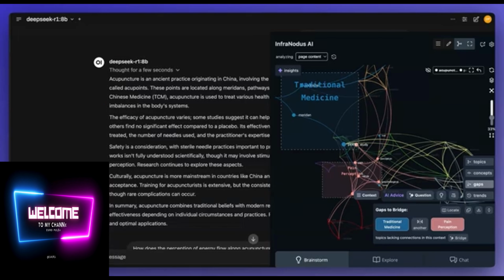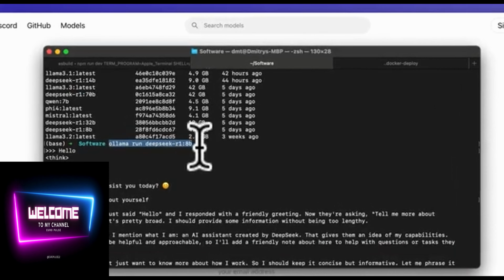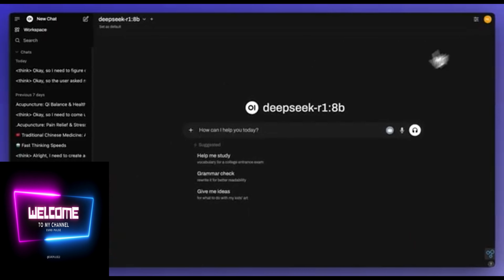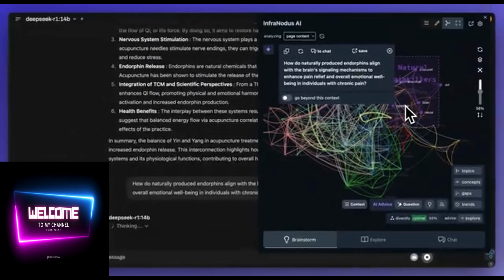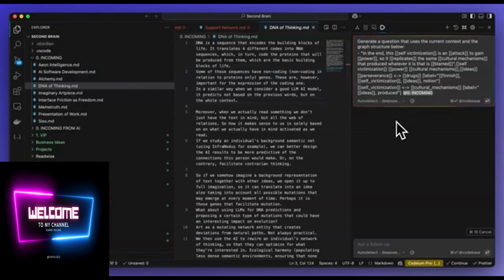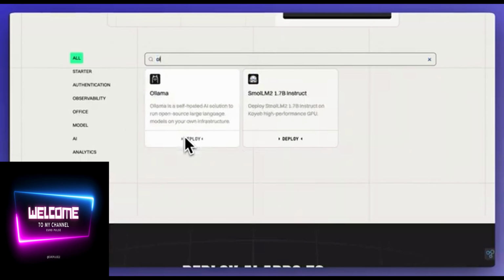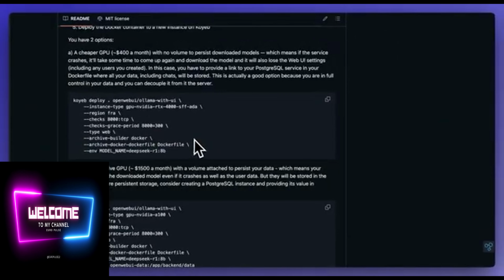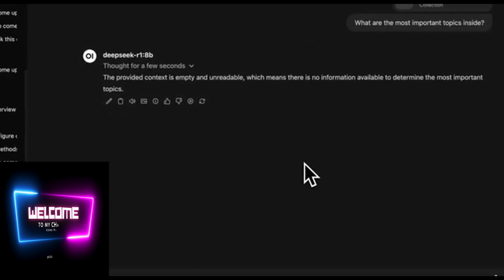🔥 ULTIMATE Guide: Deploy a PRIVATE ChatGPT Clone in 2025 (FREE & Open Source!) 🛡️ | DeepSeek +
🔥 ULTIMATE Guide: Deploy a PRIVATE ChatGPT Clone in 2025 (FREE & Open Source!) 🛡️ | DeepSeek + Ollama + Open WebUI Step-by-Step

🤖 Tired of ChatGPT Limits? Build Your OWN Private AI Chatbot for FREE!
Discover how to launch a self-hosted, customizable AI assistant using DeepSeek, Ollama, and Open WebUI—no subscriptions, no coding, and 100% data control. Perfect for coders, privacy nerds, and AI hobbyists!

🌟 What You’ll GET:
✔️ Zero-Cost Setup: Use FREE open-source tools to bypass ChatGPT’s monthly fees!
✔️ Full Privacy: Keep conversations, data, and models on YOUR hardware (home server, laptop, or cloud).
✔️ Custom AI Personality: Tweak responses, UI themes, and security protocols like a pro.
✔️ Future-Proof Skills: Master local AI deployment (trending in 2024!).

🚀 Step-by-Step Tutorial:

Install Ollama & Load AI Models (Llama 3, Mistral, etc.)

Integrate DeepSeek for Advanced NLP

Customize Open WebUI’s Interface

Deploy Locally or on a Private Server (Proxmox, AWS, Raspberry Pi)

Test Your AI’s Brain + Fix Common Errors

Open WebUI (User-friendly ChatGPT-style interface)

⏱️ Timestamps:
00:00 – Why Big Tech Fears Self-Hosted AI?
03:10 – Ollama Setup + Best Models for 2024
06:45 – DeepSeek Integration (Unlock Pro-Level AI)
10:20 – Open WebUI Hacks: Themes, Plugins, Security
14:00 – Deploy Anywhere: Raspberry Pi to AWS
17:30 – Fix “Model Load Failed” & Other Errors
19:50 – Demo: My AI Writes Code & Poems!

💬 Engagement Hook:
“Would you trust a PRIVATE AI more than ChatGPT? Let me know YOUR use case below! 💡”

Build private ChatGPT clone, free AI chatbot 2024, DeepSeek AI tutorial, Ollama local setup, Open WebUI customization, self-hosted AI, data privacy, no-code AI assistant, open-source ChatGPT alternative, offline AI deployment.